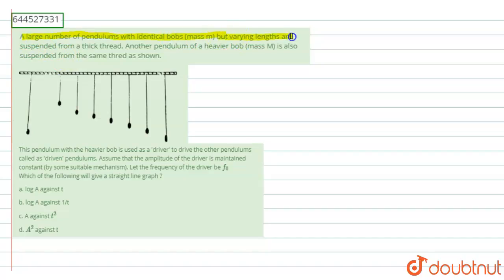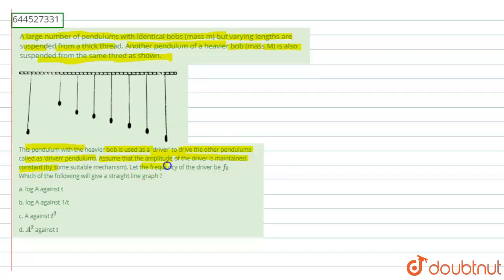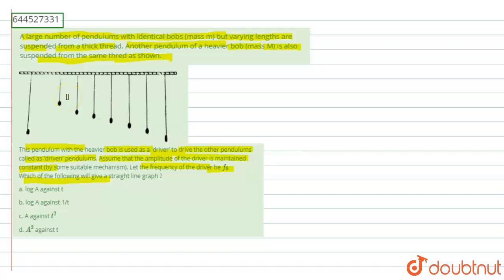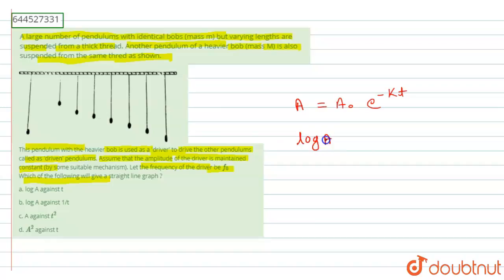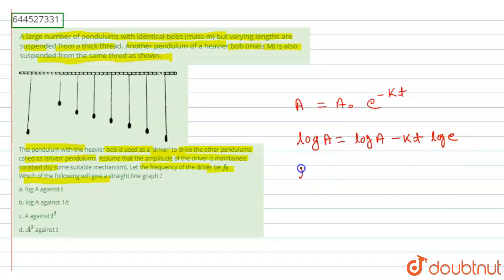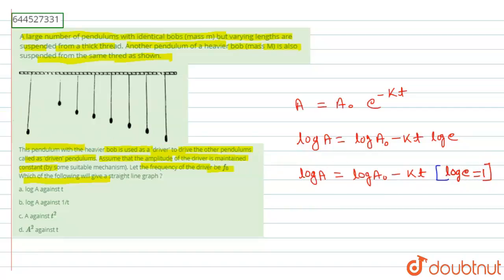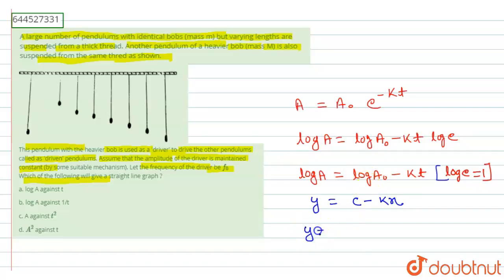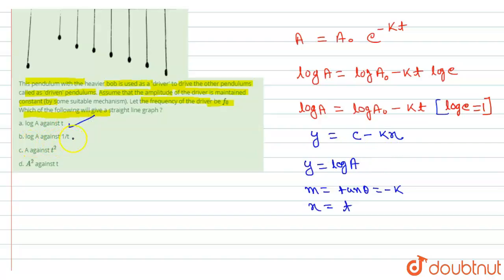A large number of pendulums with identical bobs (mass m) but varying lengths are suspended from ...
A large number of pendulums with identical bobs (mass m) but varying lengths are suspended from a thick thread. Another pendulum of a heavier bob (mass M) is also suspended from the same thred as shown.This pendulum with the heavier bob is used as a \'driver\' to drive the other pendulums called as \'driven\' pendulums. Assume that the amplitude of the driver is maintained constant (by some suitable mechanism). Let the frequency of the driver be f_(0)Which of the following will give a straight line graph ?
Class: 12
Subject: PHYSICS
Chapter: DAILY PRACTICE PROBLEM
Board:IIT JEE

👉 Have Any Query? Ask Us.